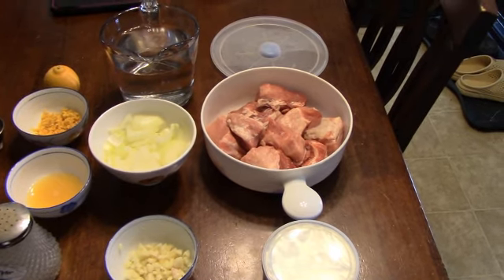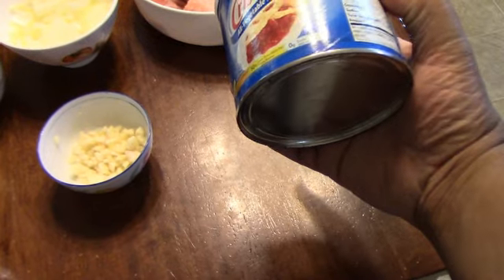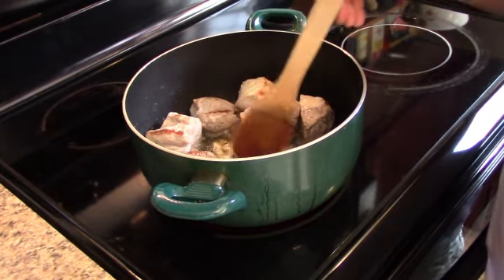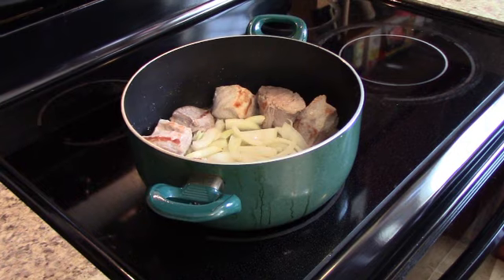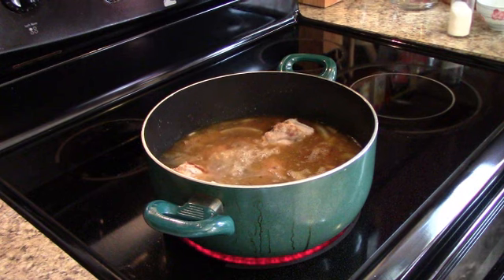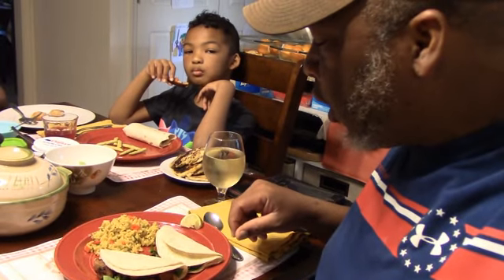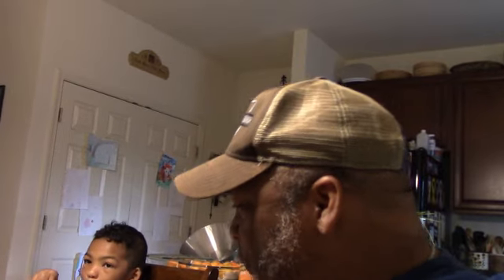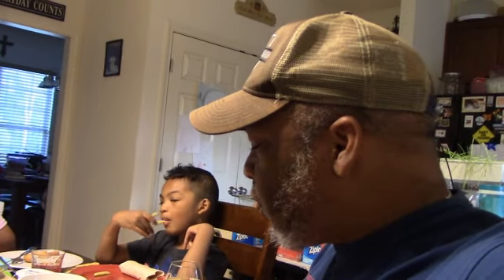Pork Carnitas | Chow Time | Deep South Texas Inspired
This recipe was inspired by our friend Larry @DeepSouthTexas a few weeks ago.  We tweaked ours just a bit but will include a link and iCard to his original video.